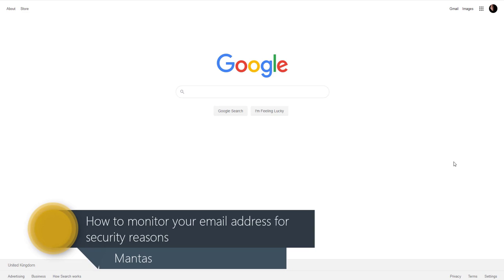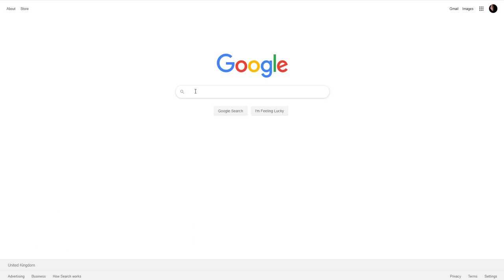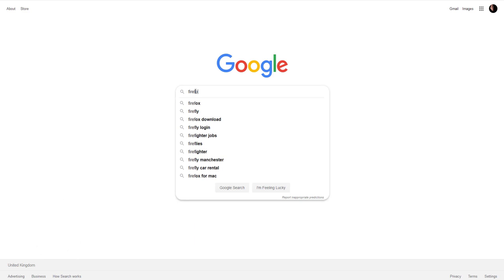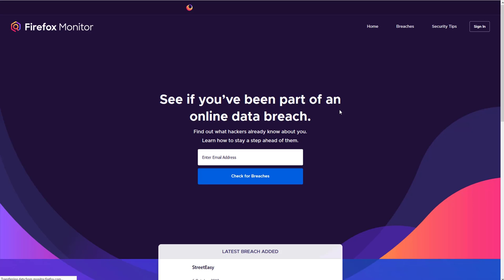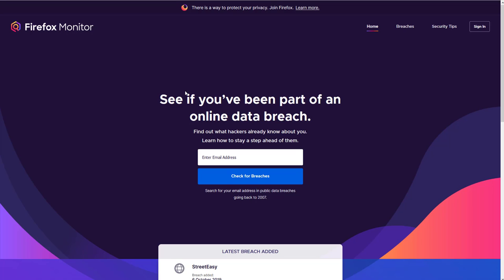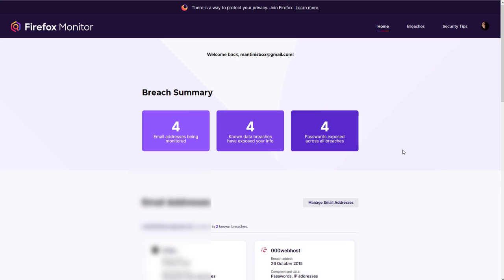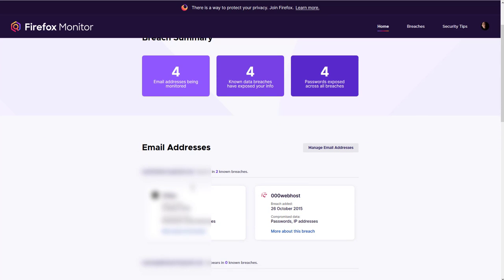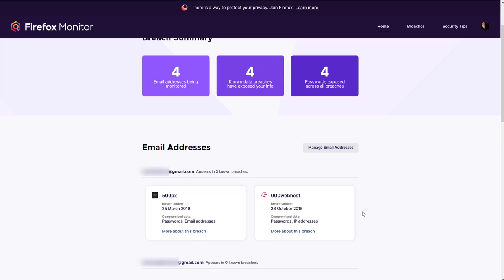How to check if your email has been hacked Firefox monitor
This free service will track any mass data breach. Do not miss this!!!
Do not use same passwords on different websites and platforms, this is easy way for hackers to access your accounts and data.